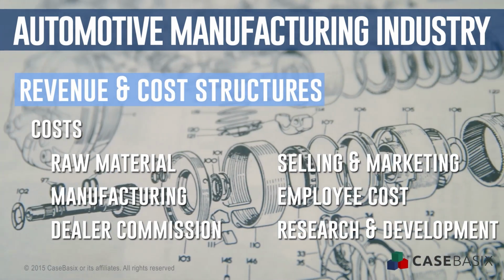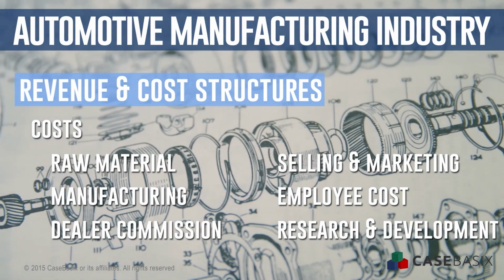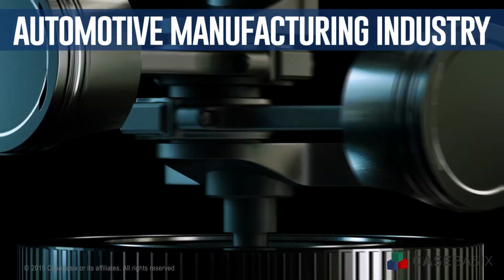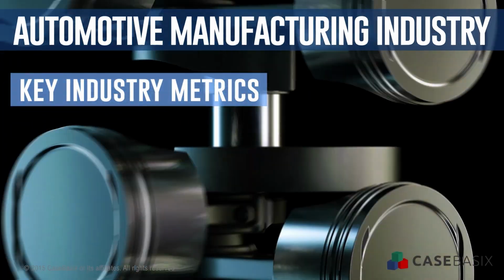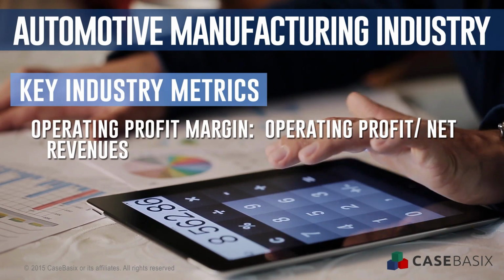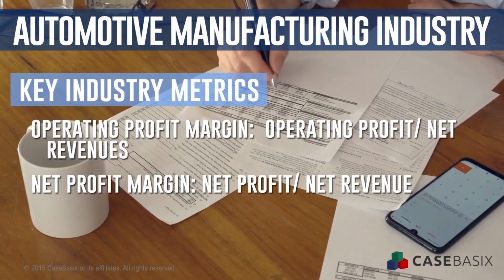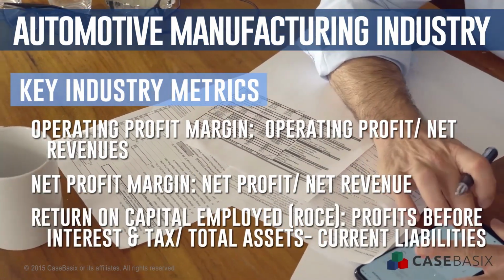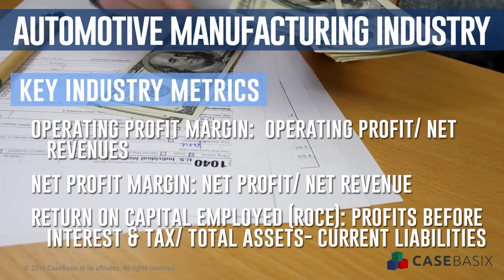Automotive Manufacturing Industry - Business Acumen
Want a job in Consulting at McKinsey, BCG, Bain? You need to build Business Acumen:
Automotive Manufacturing Industry